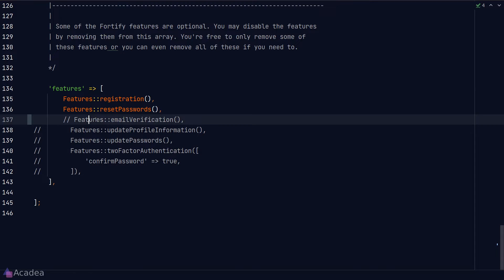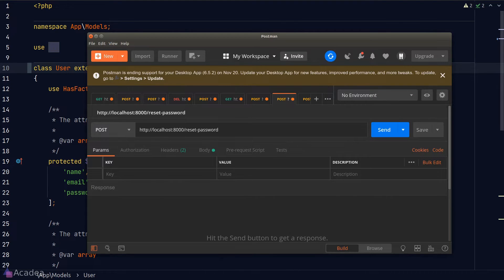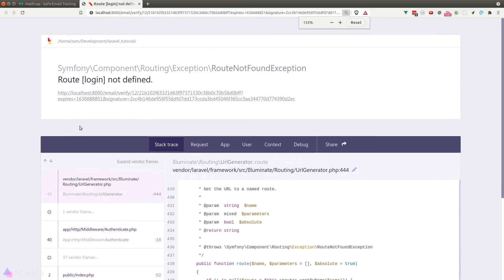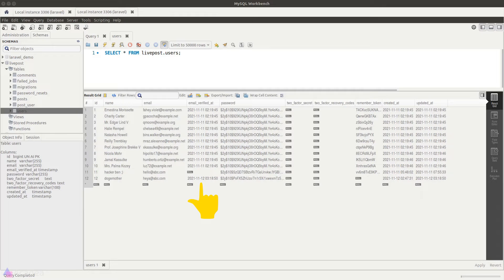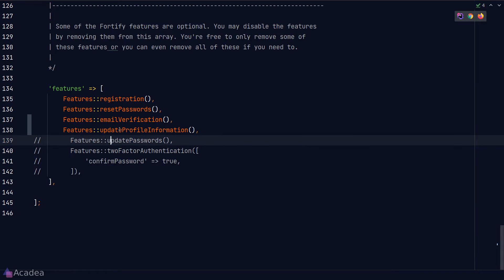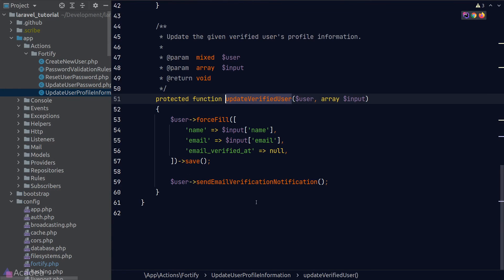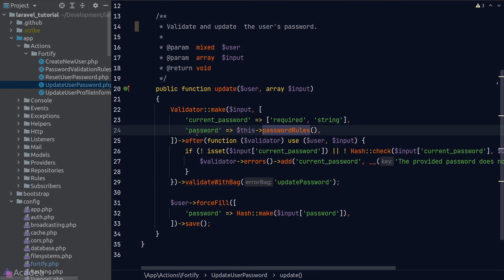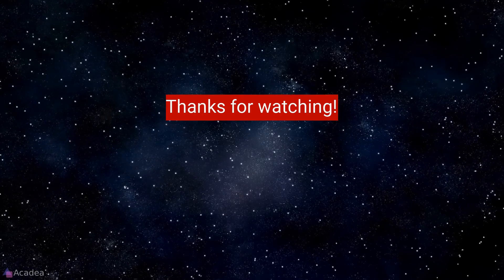Ep37 - Laravel Fortify: Email Verification and Updating User Profile | Laravel API Server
Let’s see how we can get the user to verify their email before letting them use our app.